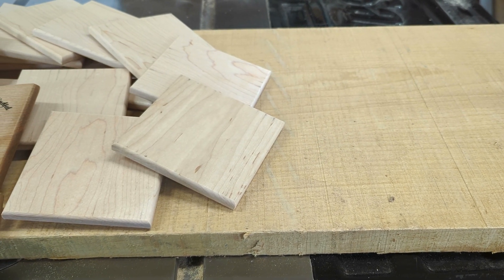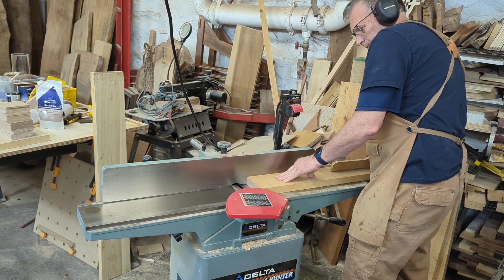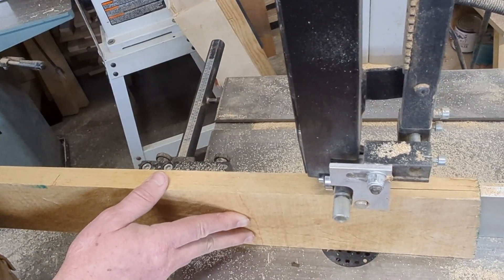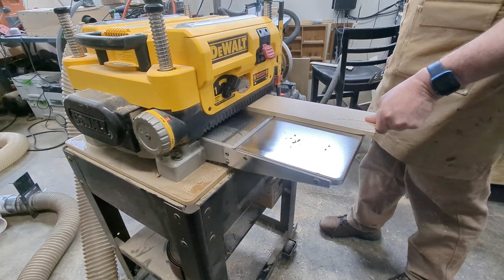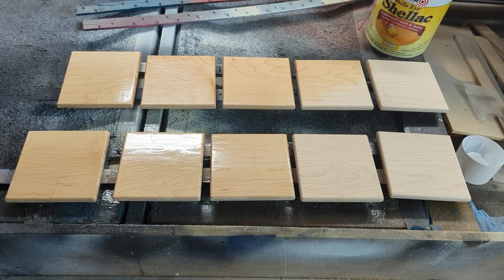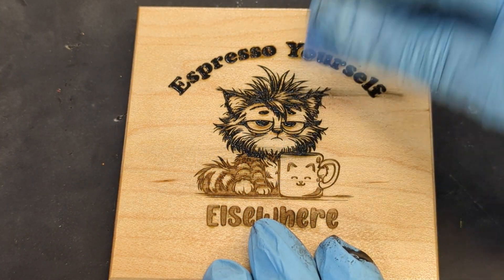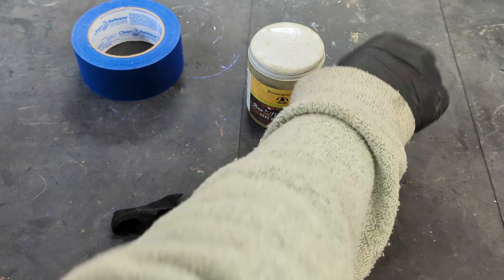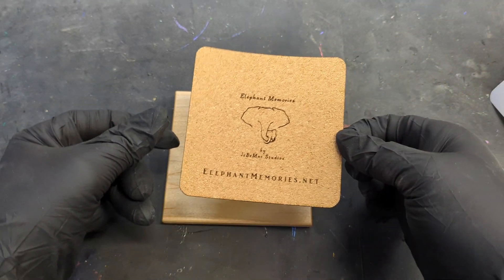Create Your Own Wood Coasters For Laser Projects | DIY Guide For Makers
Learn how to make DIY blank laser wood coasters from rough maple lumber.
In this video, we'll take you through the step-by-step process of designing, cutting, and assembling your very own wooden coasters.  Learn how to mill, resaw (yes, double your wood!), and add those pro-level round-over edges that scream craftsmanship.  Then add popular designs with your laser and add a color-fill that really stands out to create a unique and functional piece of home decor.

Find a PPE, material list and tools with links to my favorite products below.

Get access to all our FREE tutorials, projects and resources for laser, cnc, woodworking and resin pouring.

5/4+ thickness rough cut Hardwood Maple boards (we use hardwood maple due to the high density and tight grains which is ideal for engraving and color filling)
Inexpensive Acrylic Craft Paints
small flat head artist brush
Shellac Wood Sealer
Chip Brush
*We used a hard wax/tung oil mixture like Bee Nooba Wax by Bumblechutes).

paper towels (ripped in small pieces and damp with water)
Sandpaper (180 + 220 grit for sander)
Clean rags
Denatured Alcohol
4x4 cork square with self-adhesive (from Amazon)

PPE (Personal Protective Equipment):
Safety goggles
Dust mask

Tools:
Push Stick
6" Metal Rule
Table saw with fence and cross cut sled (We used a SawStop)
6" Jointer (We used a Delta)
Bandsaw with fence (We used a Rikon)
Thickness Planer (We used a DeWalt)
Router with table (We used a Bosch with an 1/8" round over bit)
Orbital Hand Sander (We used a Makita with 180 and 220 grit paper)
Laser Engraver (We used an Epilog Mini 50 Watt)
Air Compressor